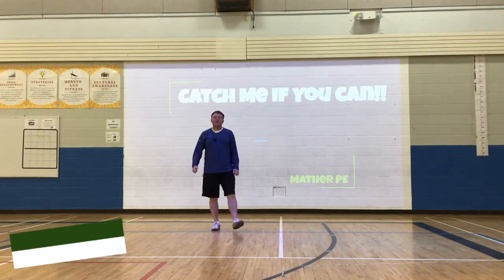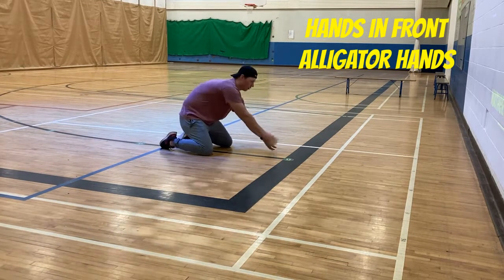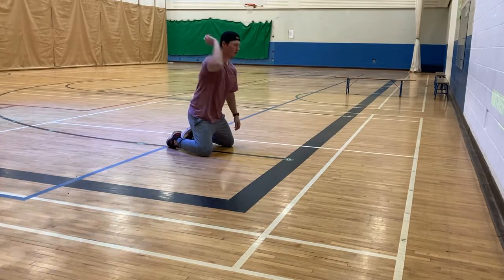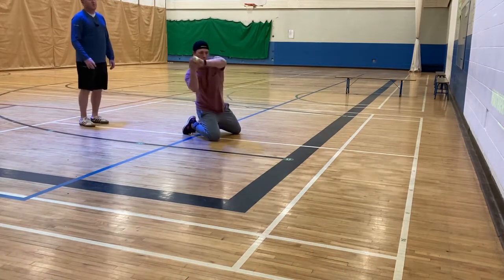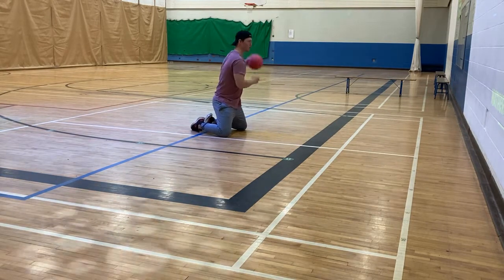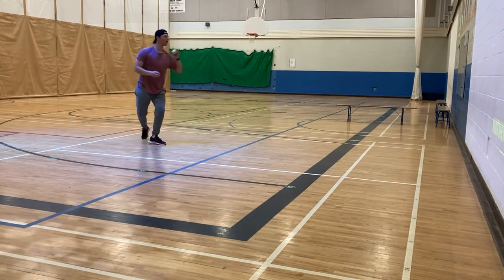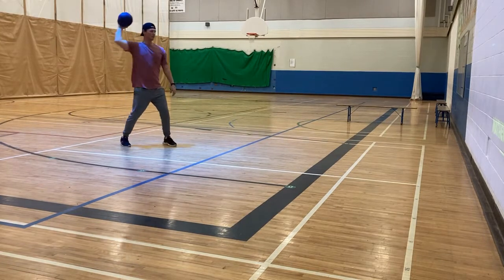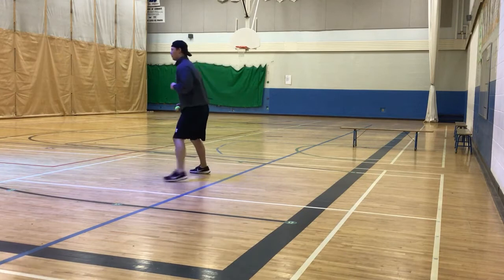Catch Me If You Can (Barehand Catching and Fielding)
Some basic drills to build your catching skills. Great for beginners and reps for those more advanced. These can be done individually or with a partner and all you need is a wall and a ball.